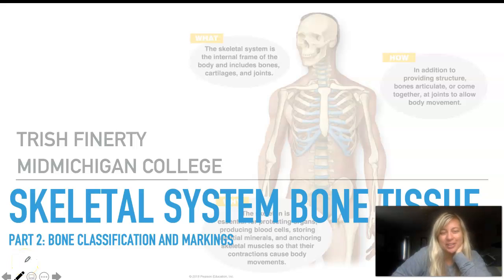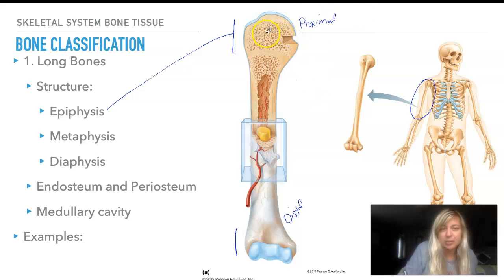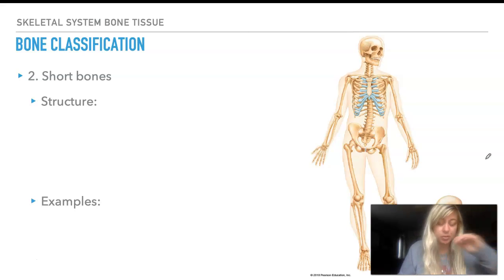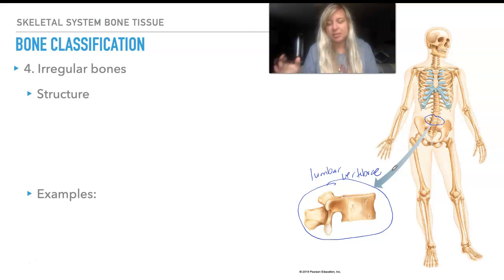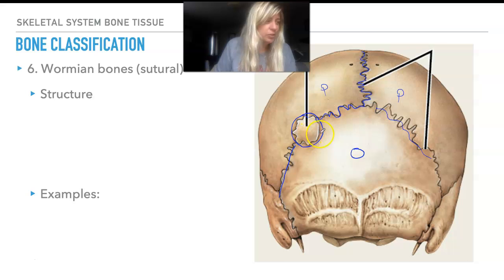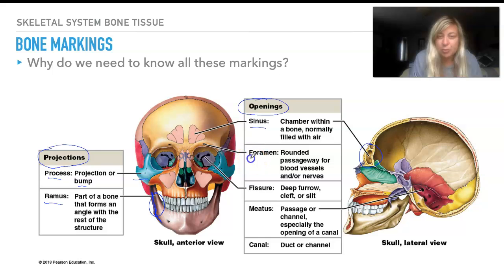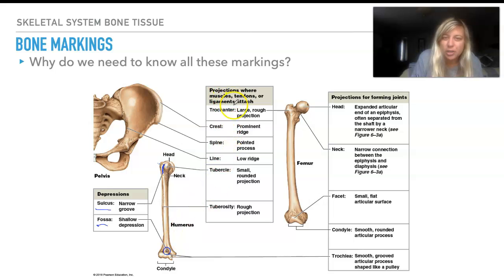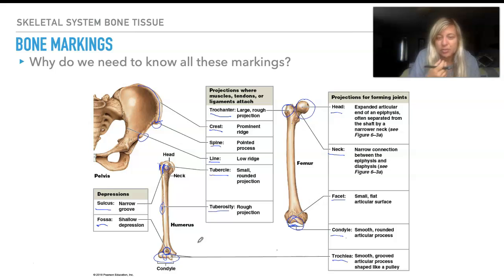Module 4 1 Part 2 Bone Classification and Markings